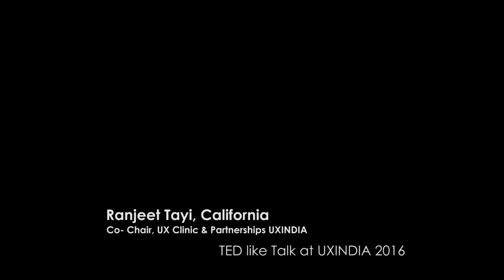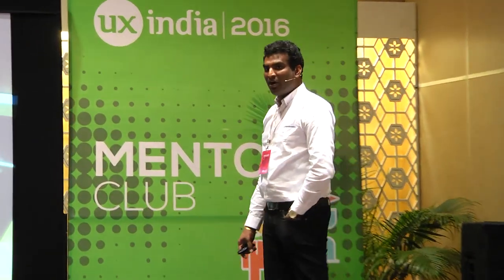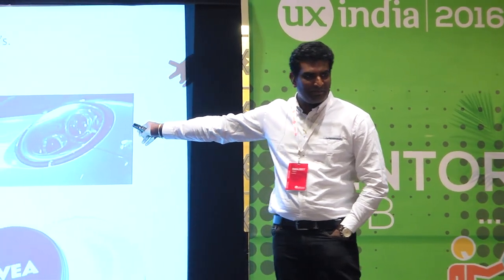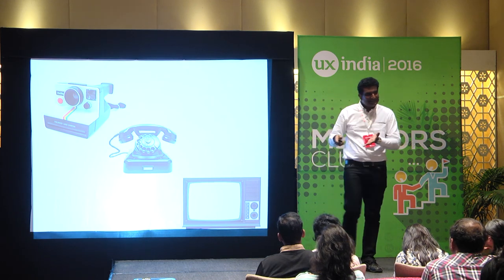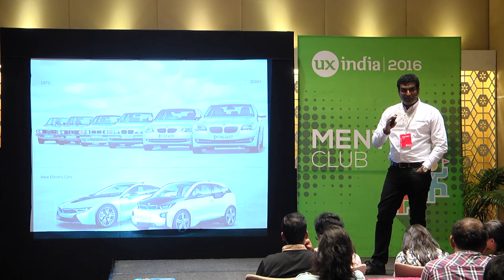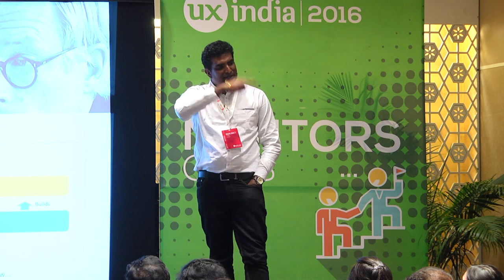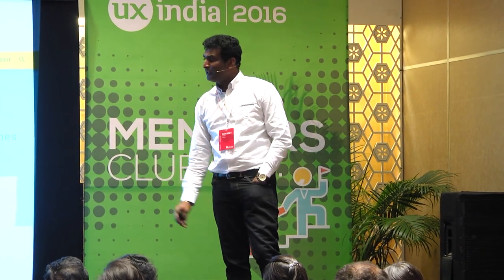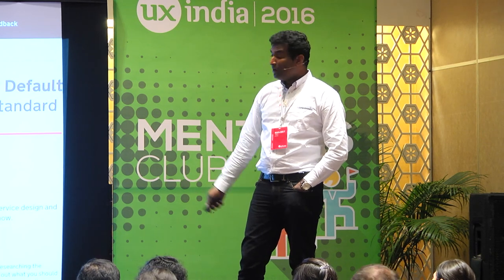Ranjeet Tayi at UXINDIA 2016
UXINDIA is being organized by UsabilityMatters.Org